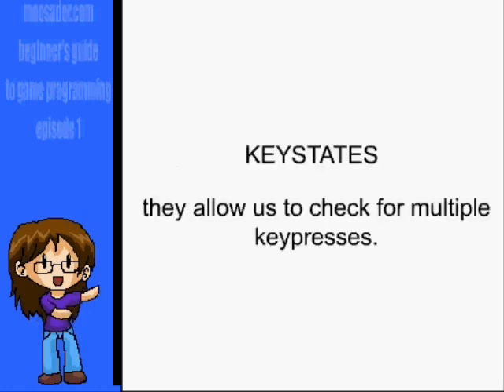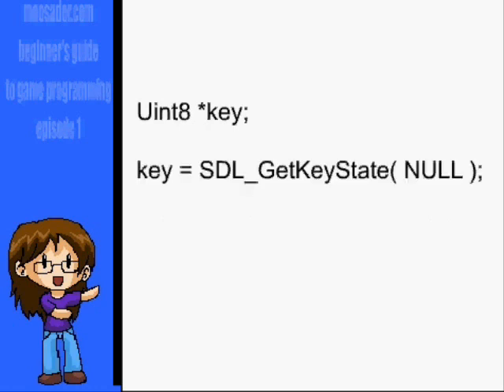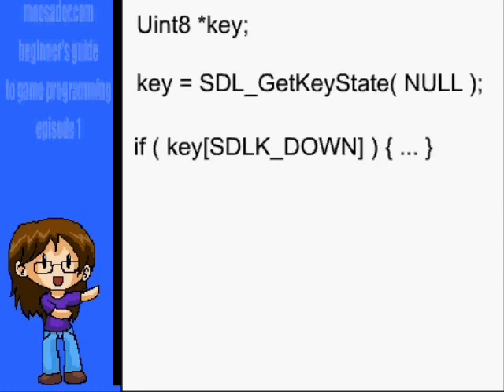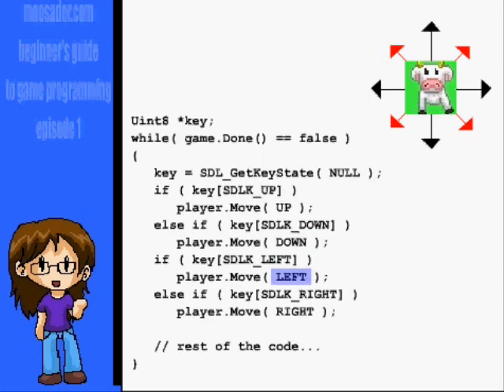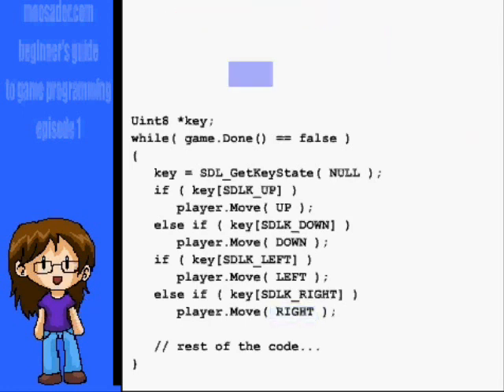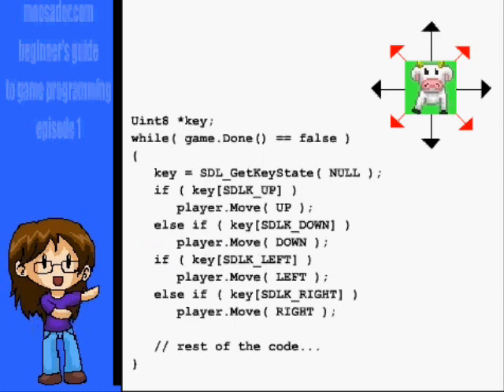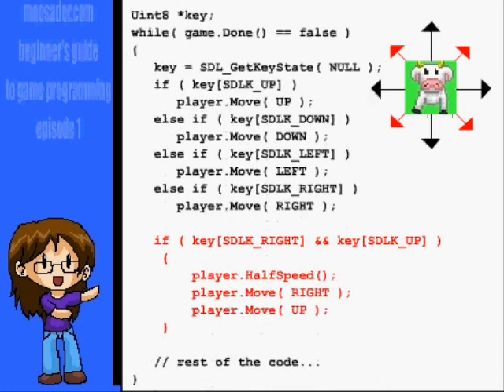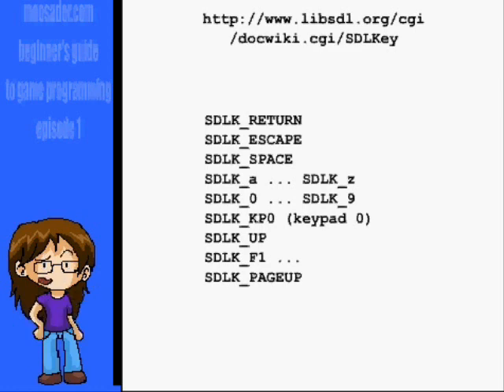Beginner's Guide to Game Programming Ep1 Part 3-B Keyboard Input in SDL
The Beginner's Guide to Game Programming:
Part 3-B: Keyboard Input with SDL

*EDIT*
Sorry, I messed up the first version of this video, so I removed it and made a new one, which is this one.  If you're using the code from the original video, using SDL_Event, please watch this video and change your code.

This video talks about the functions for getting keyboard input, and a few other notes.